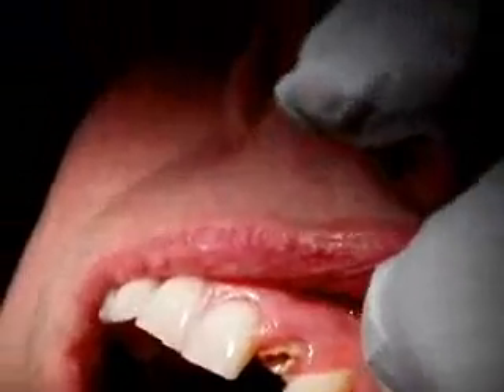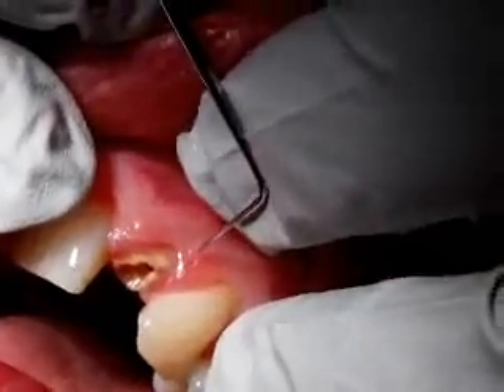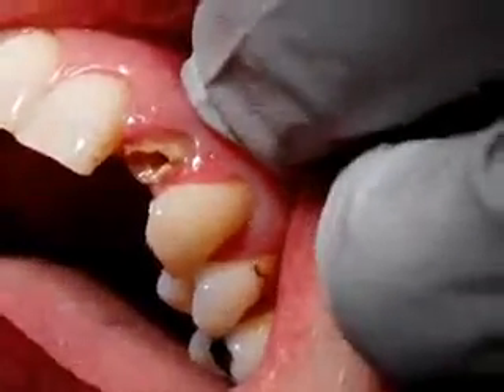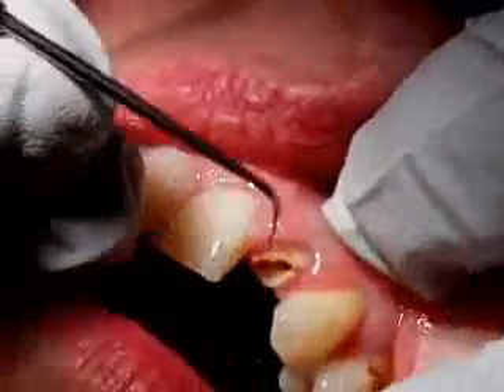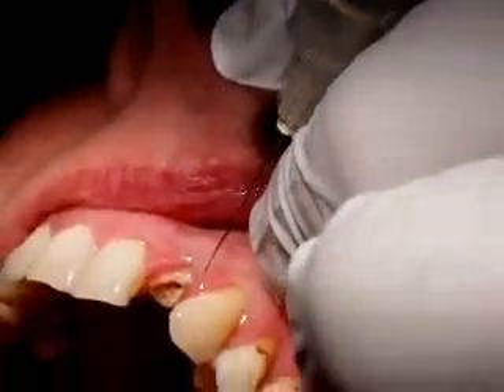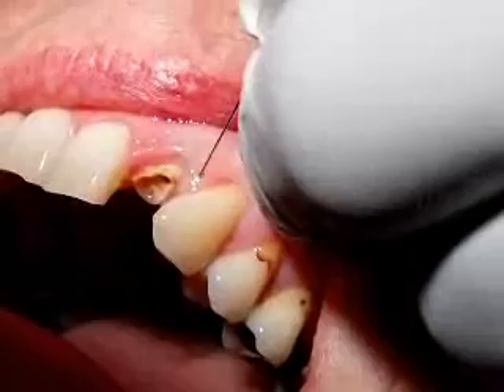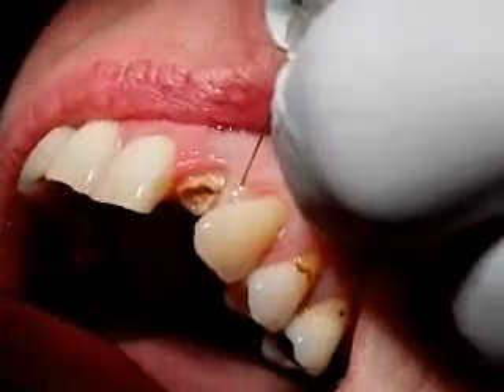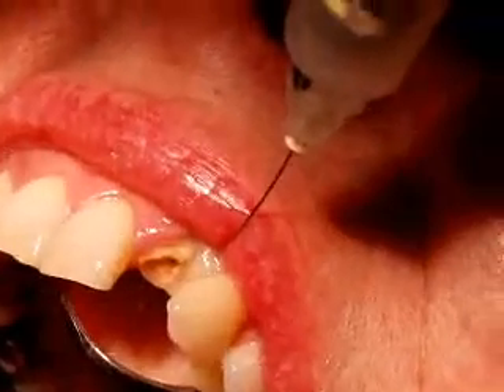Intrapapillary infiltration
This is a demonstration of an intrapapillary infiltration. This is given after the labial infiltration as an alternative to a palatal infiltration and is usually much more comfortable.

The idea is to come in perpendicular to the papilla at a level that is above the crestal bone but below the crest of the gingiva. As with any injection, give it slowly and advance the needle bit by bit until the palatal mucosa blanches.